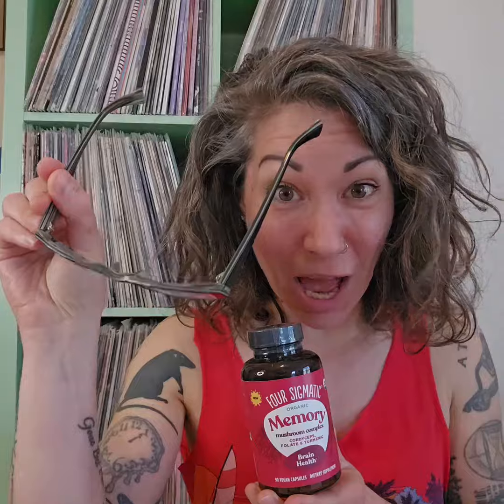What is Memory Mushroom Complex by Four Sigmatic? Brain Benefits Review | Cordyceps Gotu Kola Folate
This is an organic blend featuring cordyceps mushroom, folate, and turmeric for brain health. Protect your mind for a healthy brain today, tomorrow and 10 years from now.

Get fun facts and silly videos on Four Sigmatic products from Wellness Provisions!

Do you love mushrooms and plant-based nutrition?

❗️WHO WE ARE:
WELLNESS PROVISIONS IS THE MOST BADASS WELLNESS BUSINESS.
We’re  bridging the gap between mental health, wellness and rock'n'roll in everything we do:
☠️ Wellness Coaching by owner Amy McBride
☠️ Collaborative Resource Hub + Podcast: Mental Health in R'n'R*

-Amy McBride // Wellness Provisions